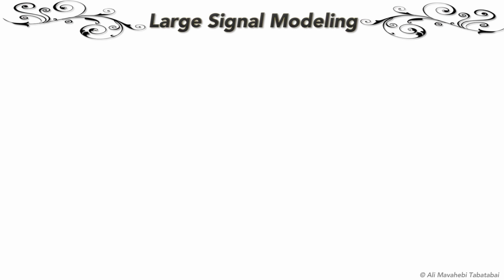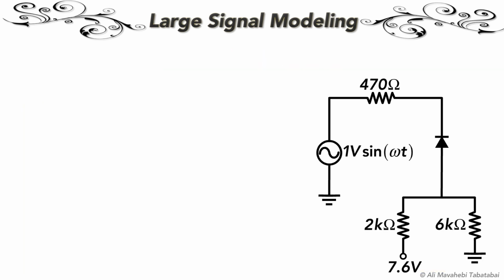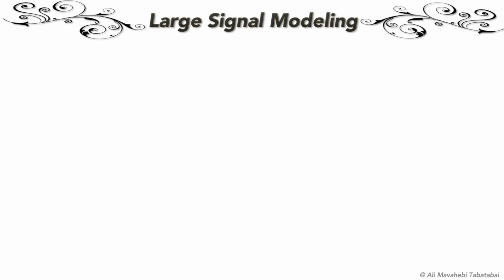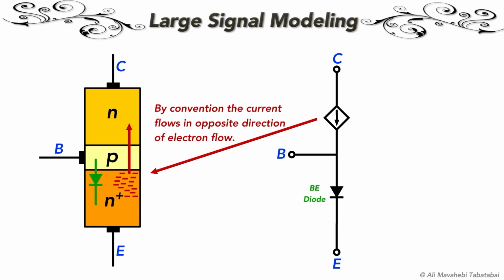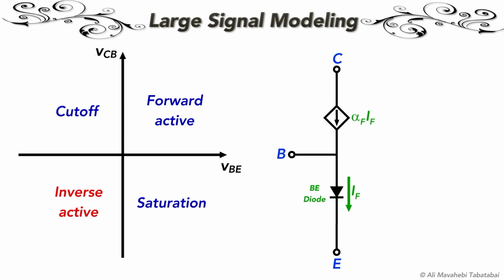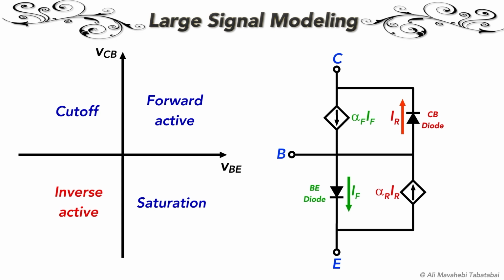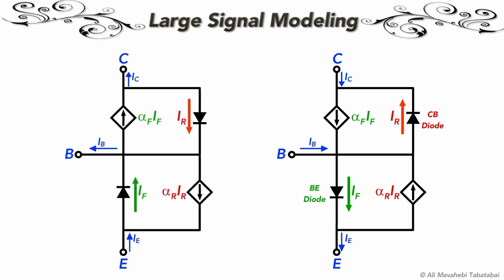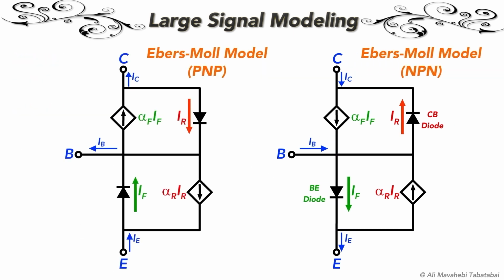BJT Large Signal Modeling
This video is a part of "Electronic Circuits - Part3 : Bipolar Junction Transistors" course.

00:27 Diode Large Signal Model
00:38 Diode Small Signal Model
00:44 Diode Example
01:37 NPN Large Signal (DC) Model
03:57 PNP Large Signal (DC) Model
04:04 Ebers-Moll Current Relations
04:34 NPN and PNP Ebers-Moll Models